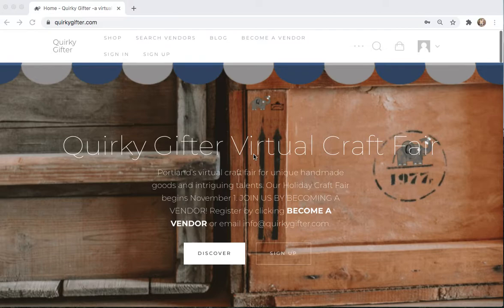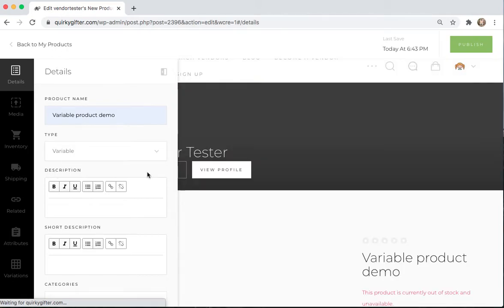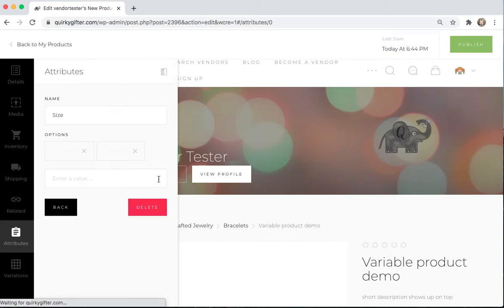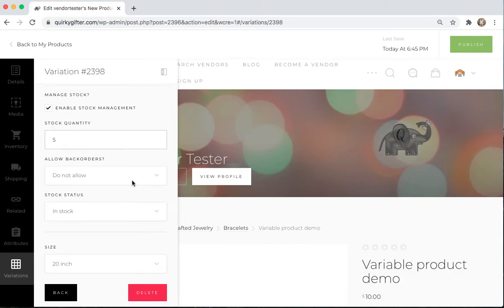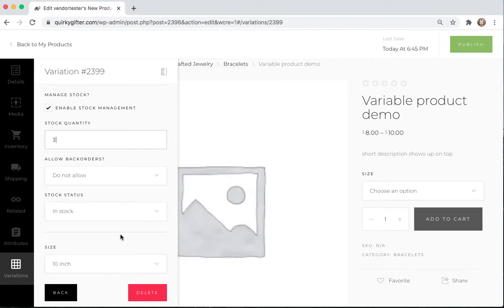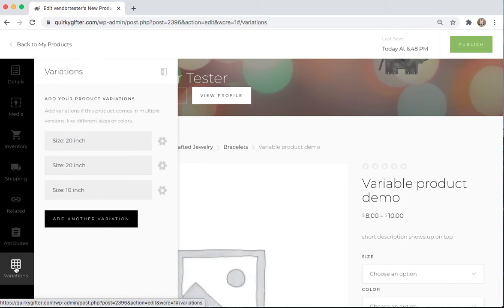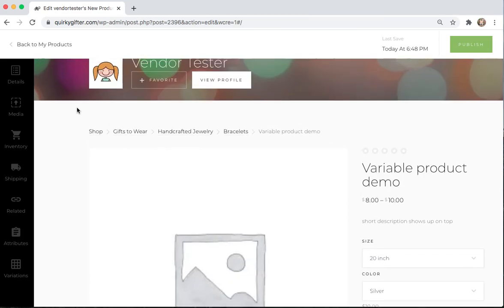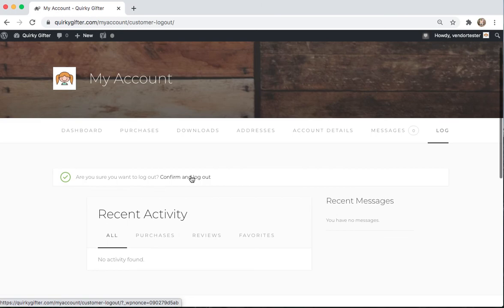Quirky Gifter Vendor Tutorial: Adding a variable product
In this video tutorial for QuirkyGifter.com, you'll see how to create a product that has variables using the front end vendor dashboard.